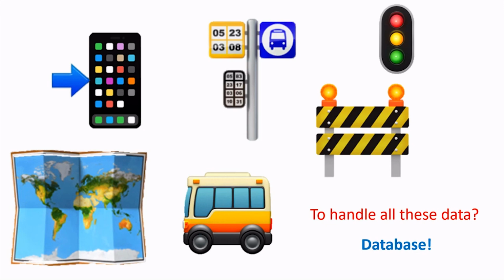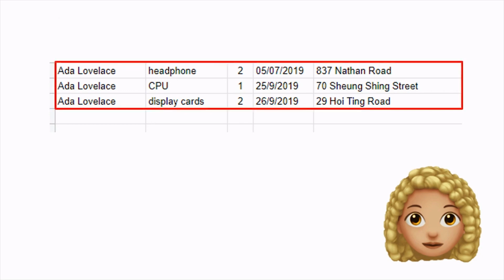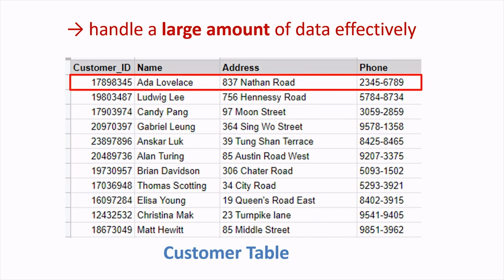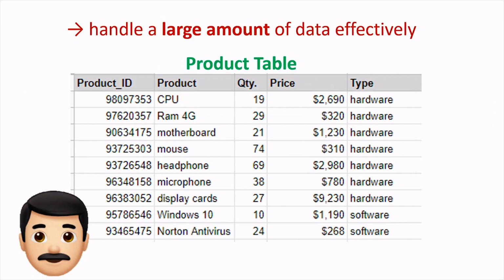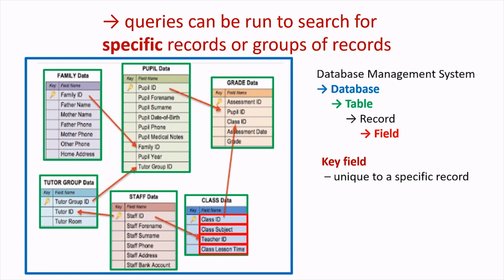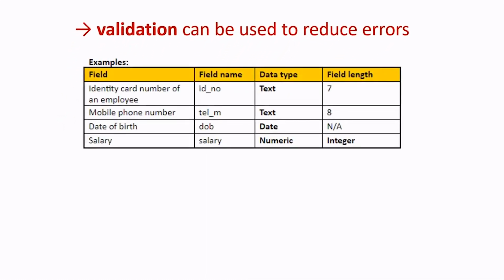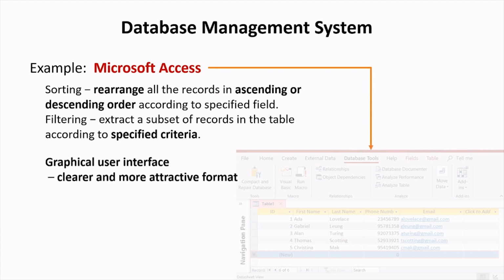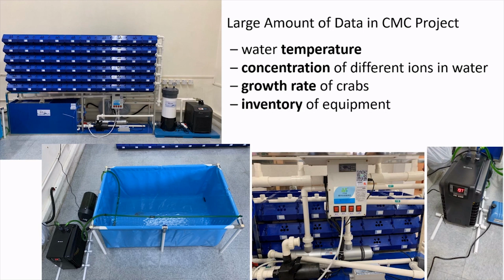F3 CL Database